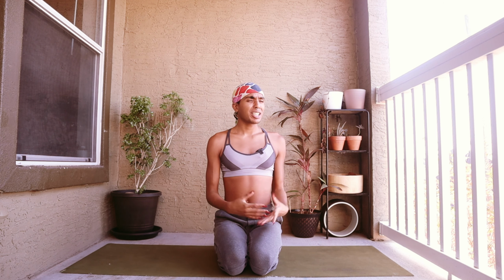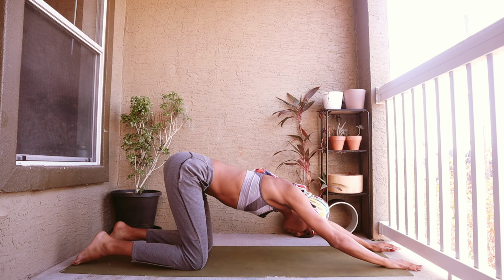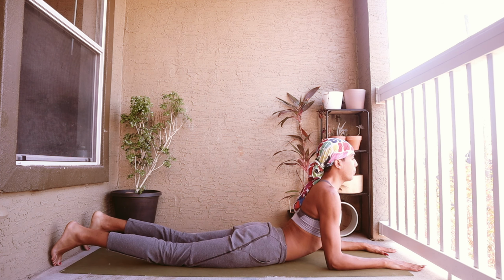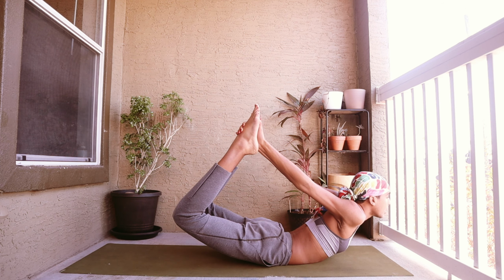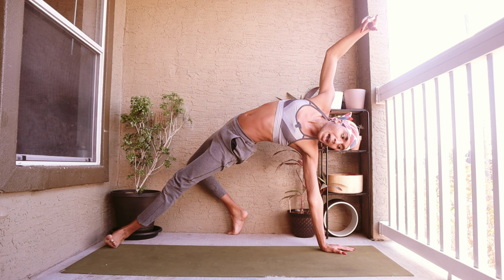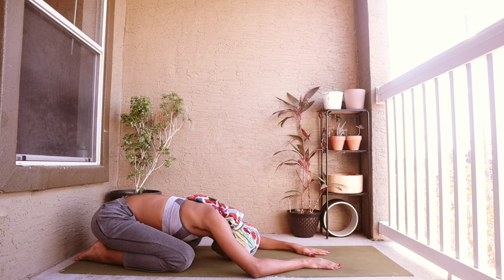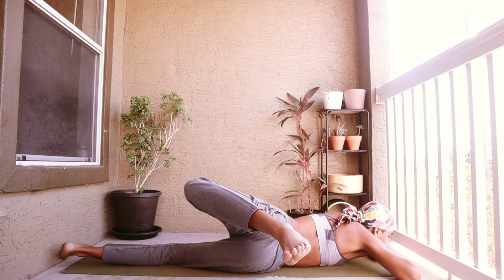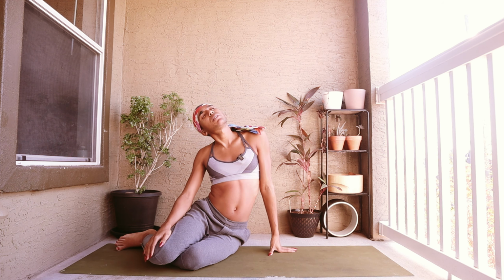15 Minute Yoga For Back Pain | Xude Yoga with Xā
Having some troubles with your spine? This Yoga Flow For Back Pain targets the full back from the top to the base by focusing on twists, backbends, and extensions. By consistently practicing this flow, your structure will gradually begin to feel more flexible and aligned.
Please be gentle with your body during this practice, and find your flow at your own pace. Share your xudeyoga experience with us and those that need this most, and feel free to let us know how this yoga flow makes you feel 🌿

JOIN XUDE YOGA TV to access our weekly yoga practices 3 days early and completely ad-free. Try FREE for 7 days ➭

TOOLS we use:
➭ Yoga Mat: JADE YOGA Harmony Yoga Mat
➭ Camera: Canon M50
➭ Tripod: Manfrotto 290
➭ Microphone: Rode Wireless Go
➭ Lighting: Neewer 660 + Elgato Key Light